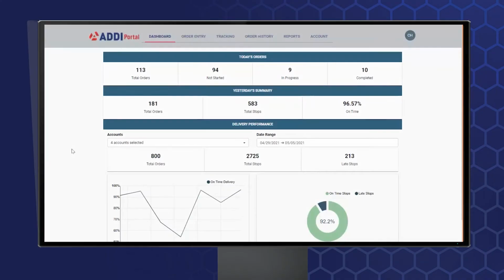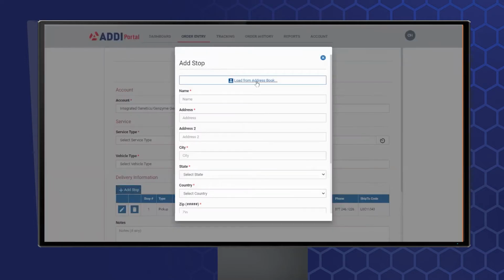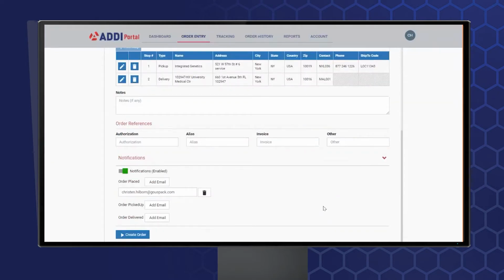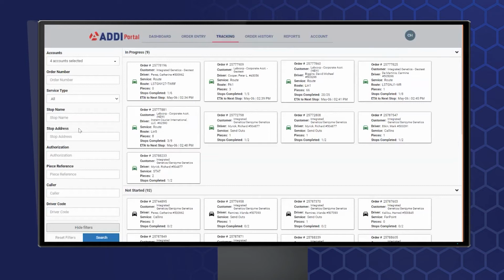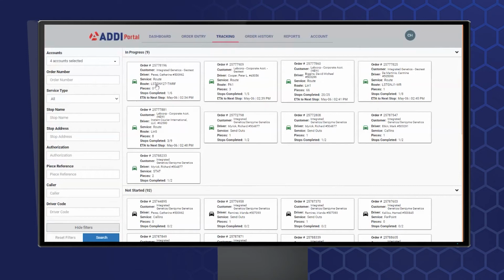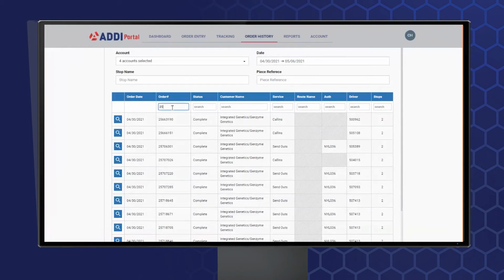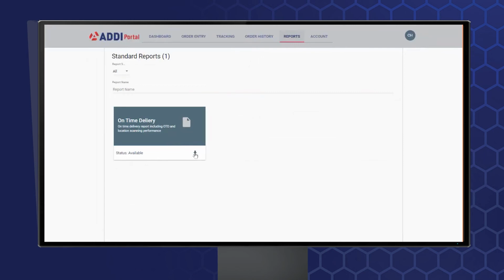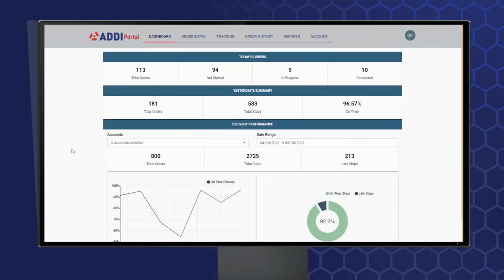ADDI Portal Walkthrough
A raw walkthrough of the basic setup of ADDI Portal. Customers will have a custom setup depending on their needs.

Welcome - 00:00
Dashboard - 00:24
Order Entry - 00:52
Address Validation - 1:24
Notifications - 2:03
Shipping Templates - 2:21
Tracking - 2:54
Route Information - 3:40
Order History - 4:47
Reports - 5:44
Mobile-ready - 6:27
Ending Summary - 7:04